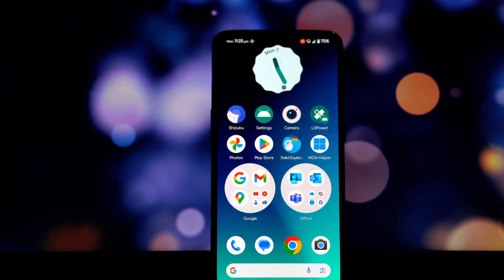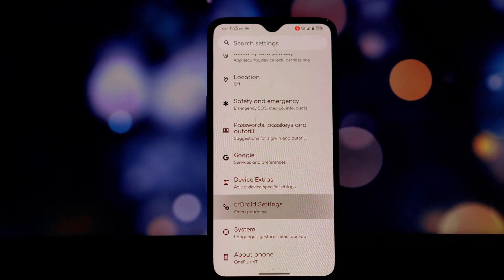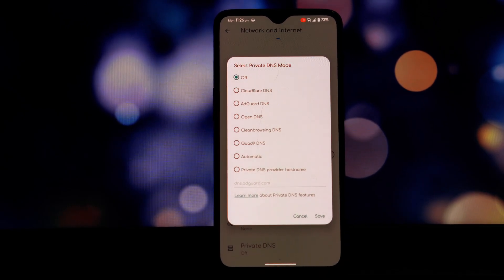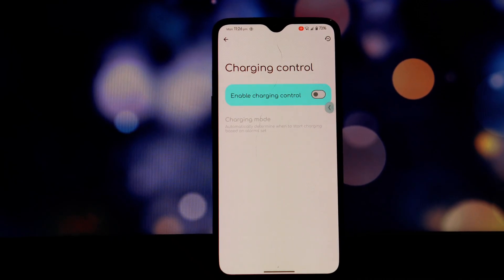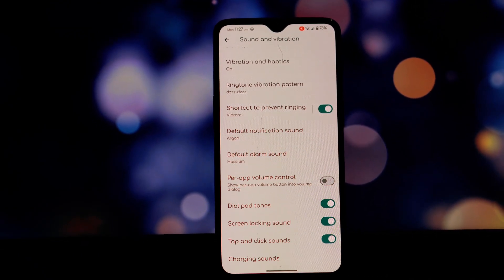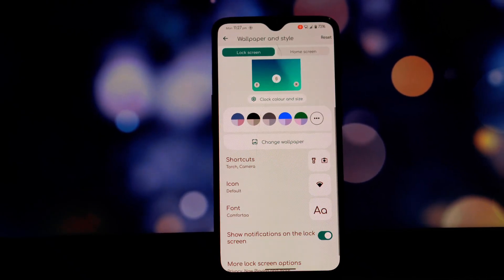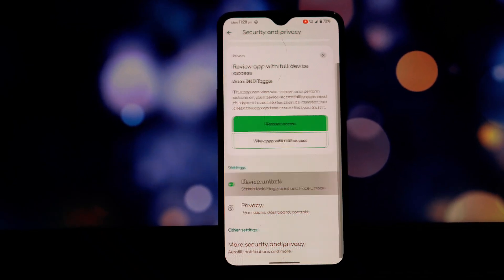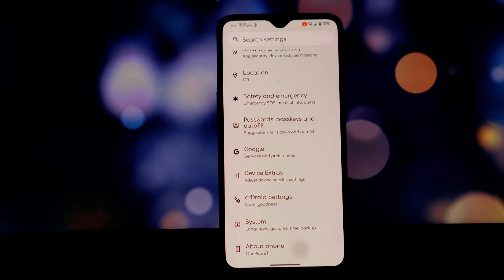The Most Complete Custom ROM for your OnePlus 6/6T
CrDroid 10.8 Review on OnePlus 6T: A Performance Beast with Tons of Customization Options

Looking for a custom ROM to breathe new life into your OnePlus 6T? Look no further than CrDroid 10.8! This amazing ROM brings Android 14 to your device, along with incredible performance, stability, and customization options.

If you're a OnePlus 6T owner looking for a custom ROM, this video is a must-watch!